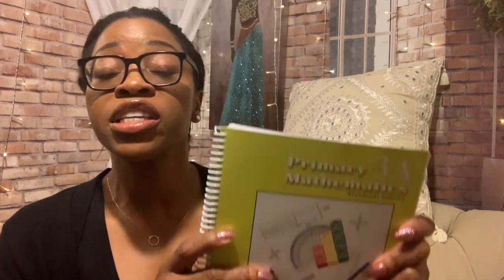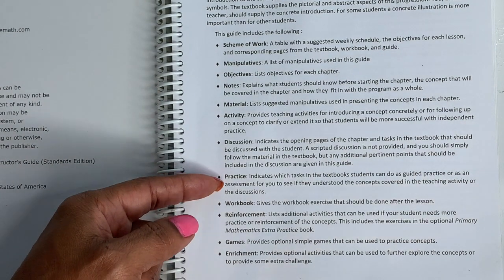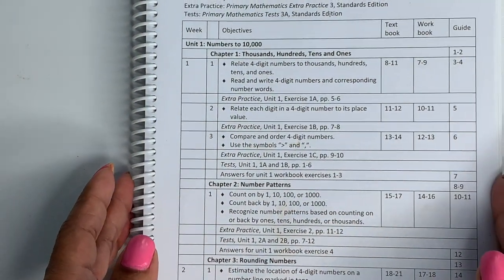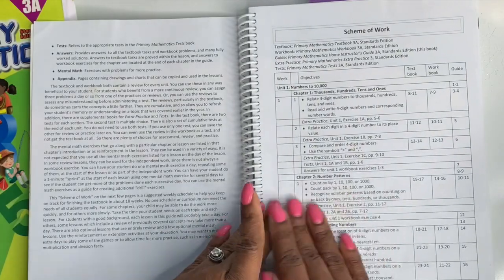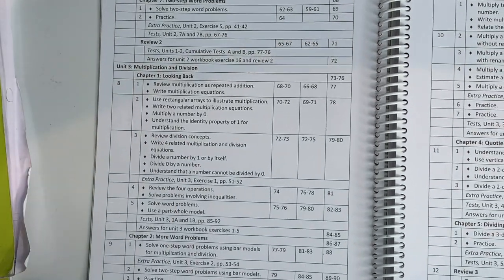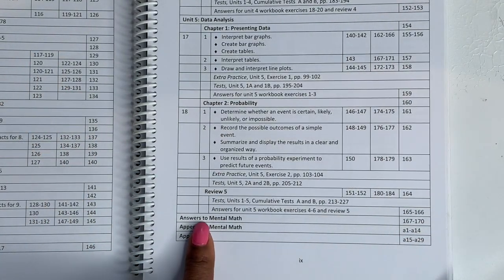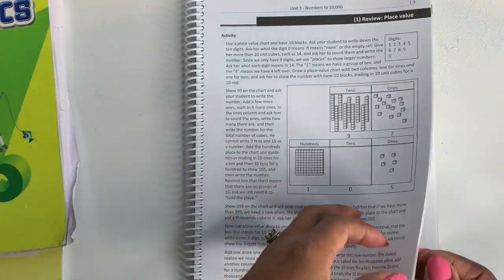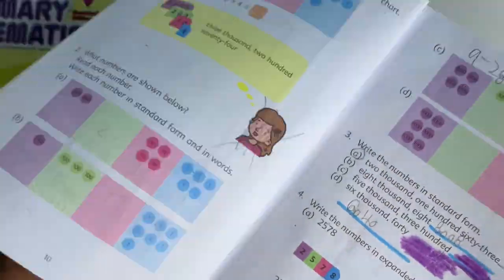HOMESCHOOL MATH CURRICULUM | PRIMARY MATHEMATICS 3 | SINGAPORE MATH 3 | HOME INSTRUCTOR GUIDE REVIEW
In this video I walk you through 3rd grade Singapore math (Primary Mathematics) HOME INSTRUCTOR GUIDE. I also do a brief "how to use it" section.  We used the Primary Mathematics 3A and 3B STANDARDS Edition.  Just a happy user!_
🌸 ITEMS MENTIONED IN THIS VIDEO: (Looks like the HIG is kinda scarce right now. Check back online in a few days)
* Primary Mathematics 3A, Home Instructor's Guide, Standards Edition

2). FREE  “Homeschool Daily Planner" - Plan your day with success!

1601 N. Sepulveda Blvd.
Suite 826
Love the beautiful tumblers that I’m ALWAYS sipping from in my videos? Head over to my niece’s IG, a nursing student and boss chic, to grab your custom designed, durable, and amazingly creative tumblers, cups, and mugs. Tell her Aunt Niki sent ya! @KayzKreationz19

🌸READING:
TEACHERS PAY TEACHERS: NOVEL UNIT STUDY GUIDES
Just type in *book title* +  *novel unit study*